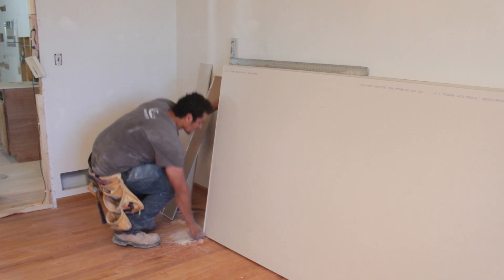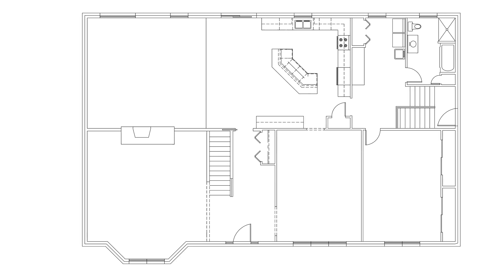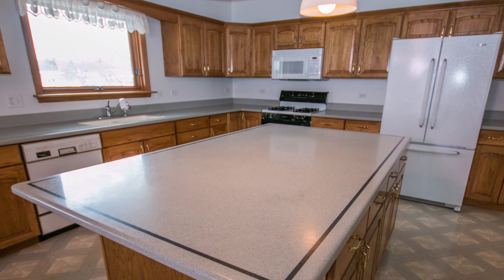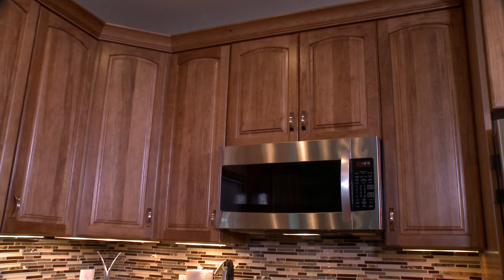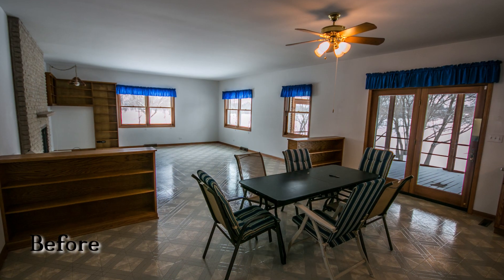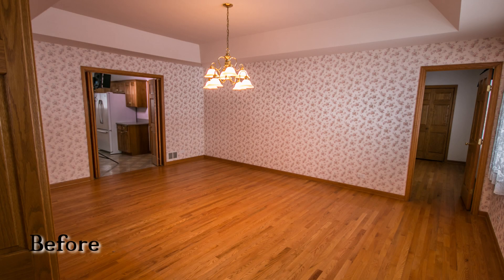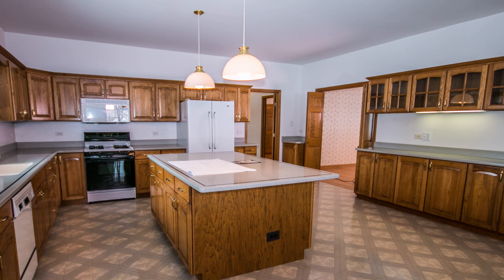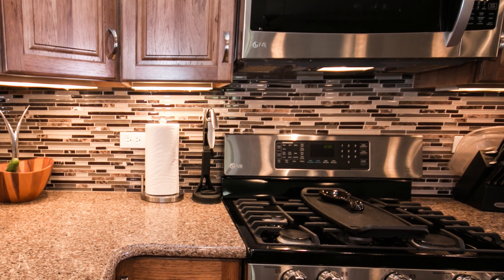Home Remodel | KLM Builders Home Makeover | First Floor | Ep. 1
Home Remodel | KLM Builders Home Makeover | First Floor - Episode. 1 of 3